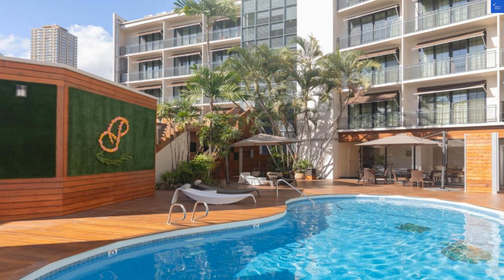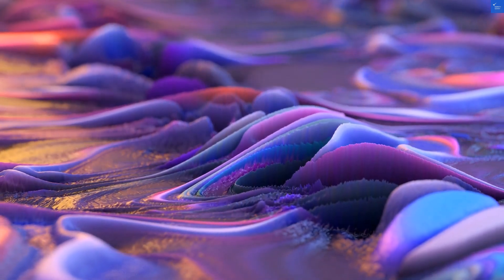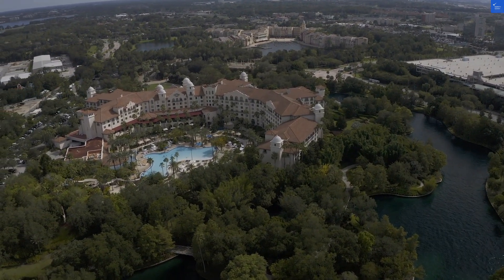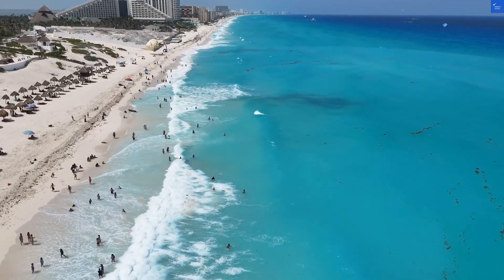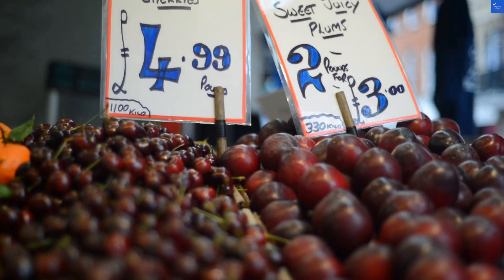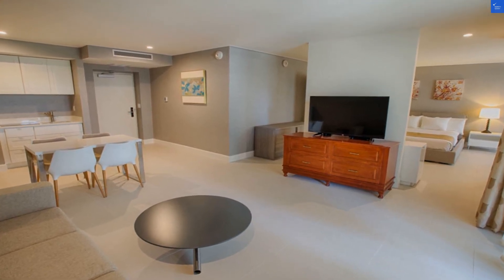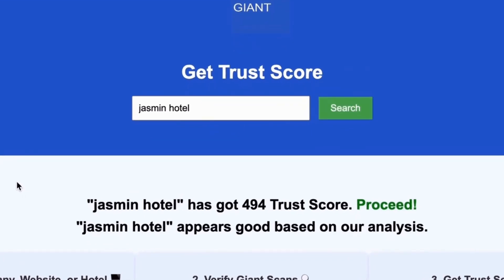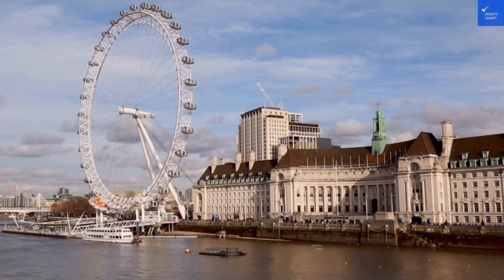Polynesian Residences Waikiki Beach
to scan any website, company, or hotel to know if it's worth it or a scam.

In this video, we explore the stunning Polynesian Residences Waikiki Beach, a premier choice for travelers seeking the perfect Hawaiian getaway. Nestled in the heart of Waikiki, this hotel offers a unique blend of Polynesian style and modern amenities, making it an ideal accommodation for families and couples alike. Enjoy breathtaking views and easy access to the beautiful beachfront, perfect for sunbathing and